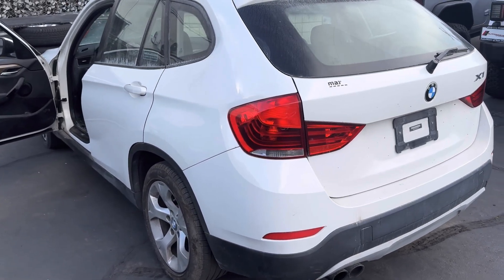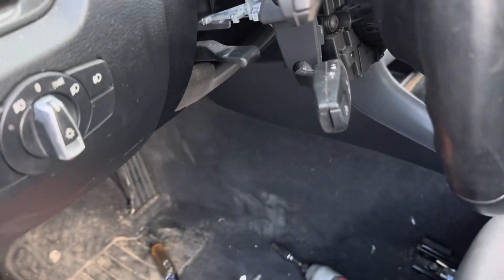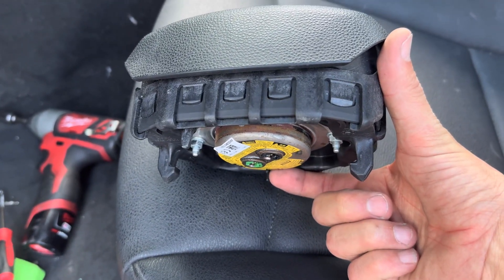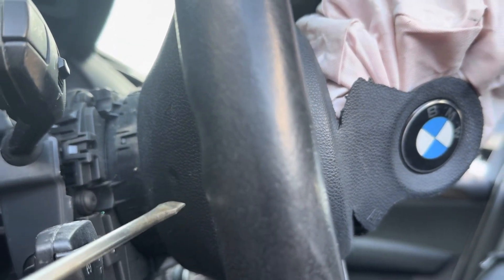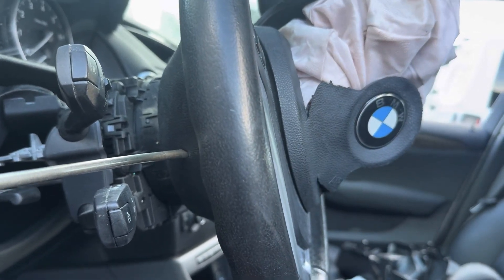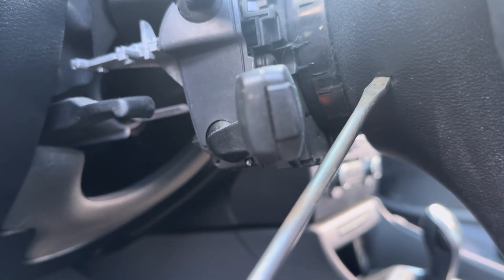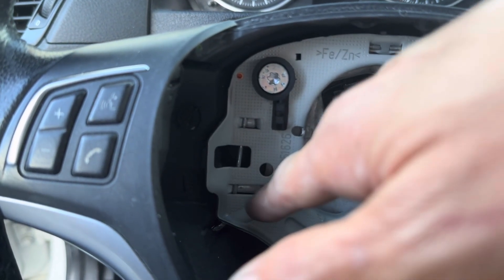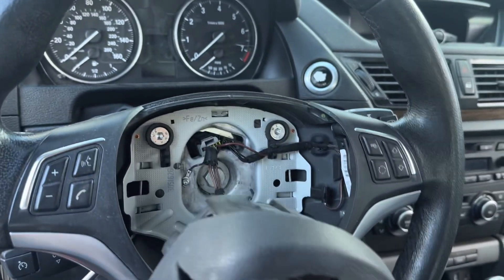How to remove BMW X1 Airbag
How to remove a steering wheel airbag on a 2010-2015 BMW X1